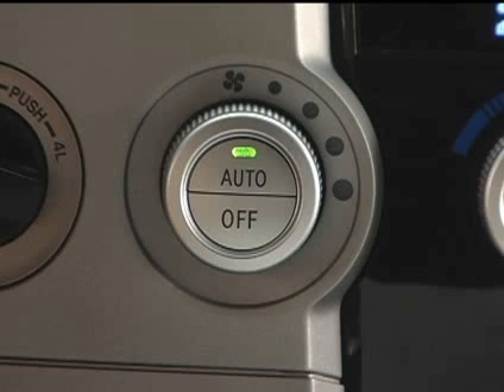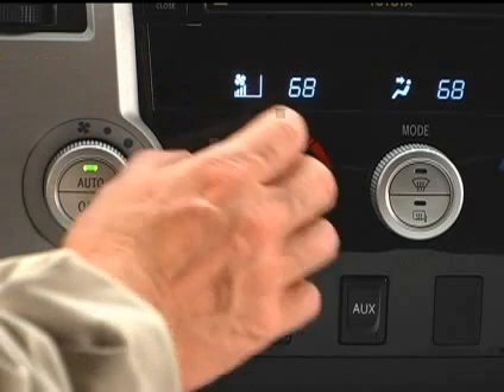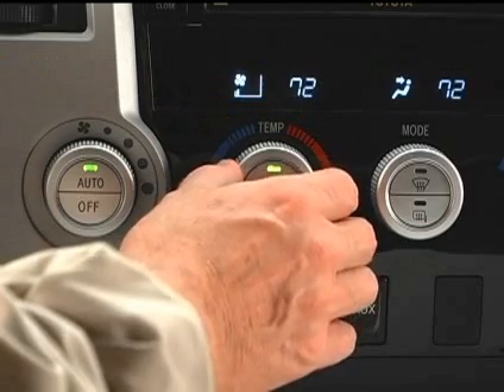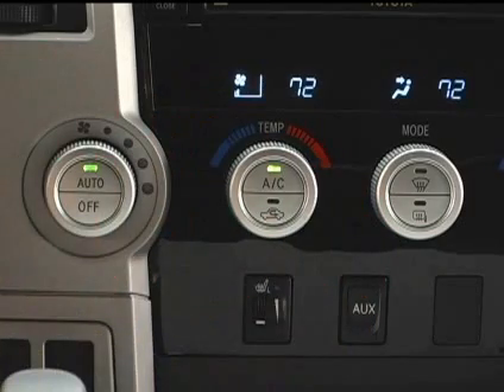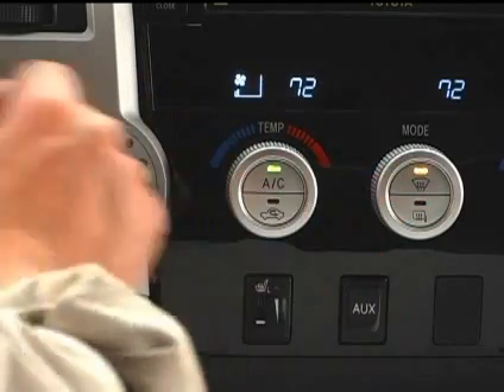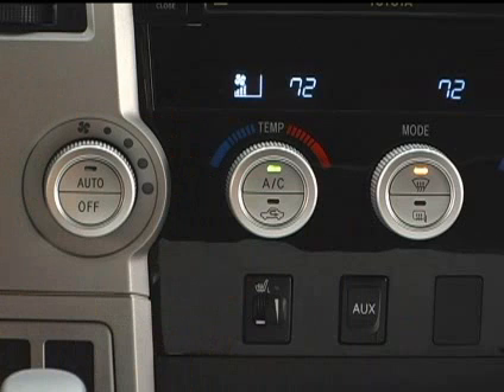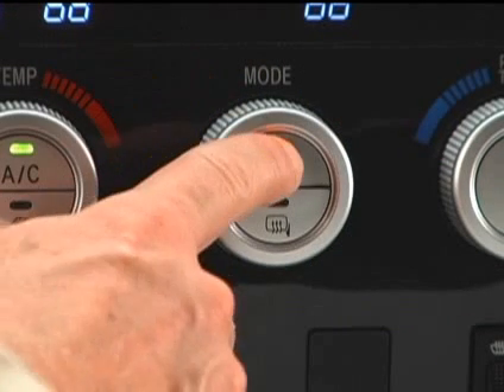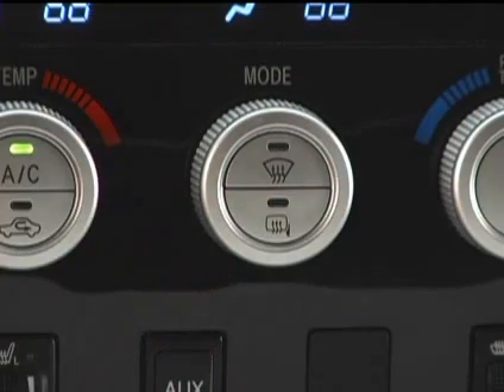2007 - 2009 Tundra How-To: Defrosting (Limited) | Toyota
Options shown. Not all features available on all vehicles and model grades. Please see your Owner's Manual for further details and important safety information.